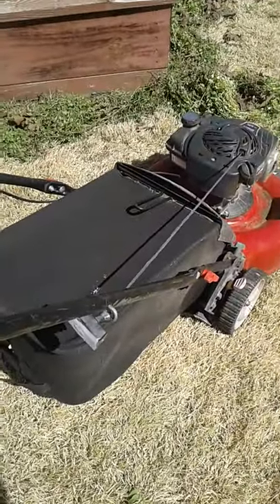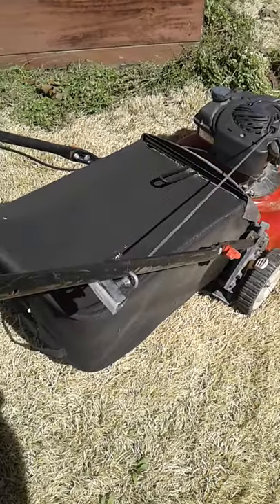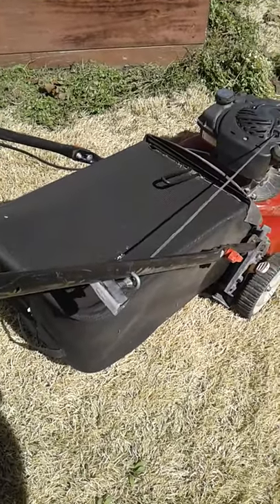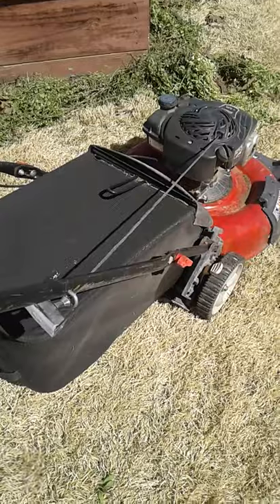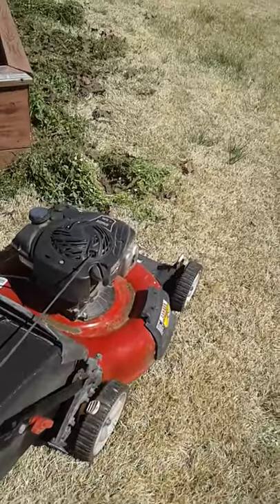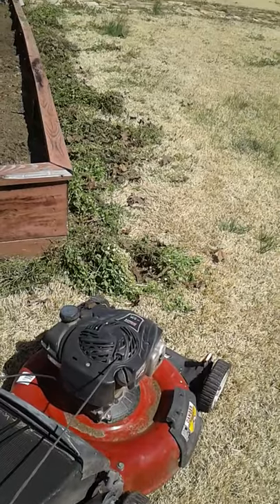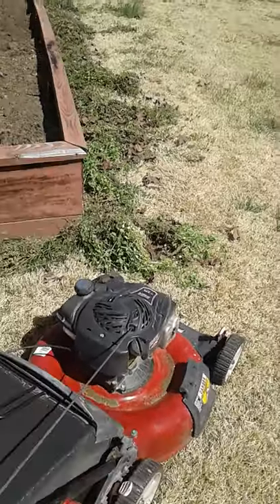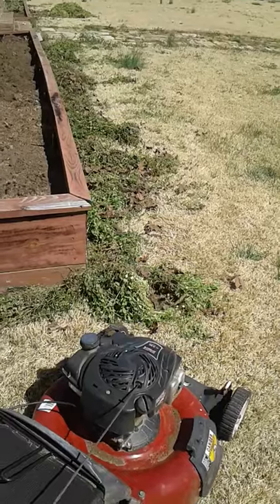Gardening - Cheap lawnmower with bag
Get a lawnmower with a bag to mulch